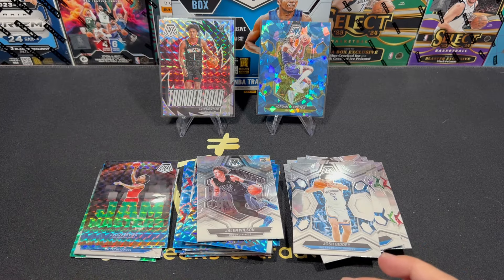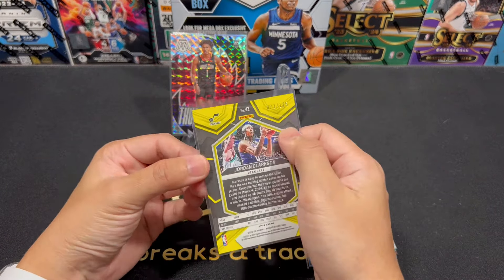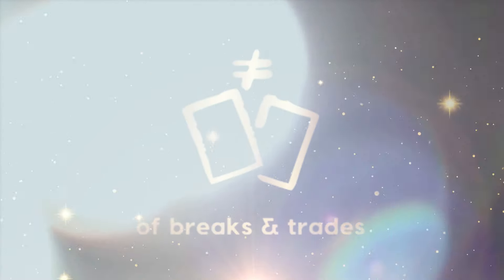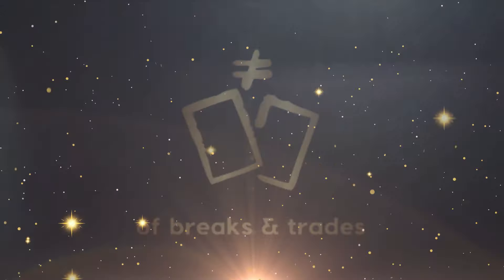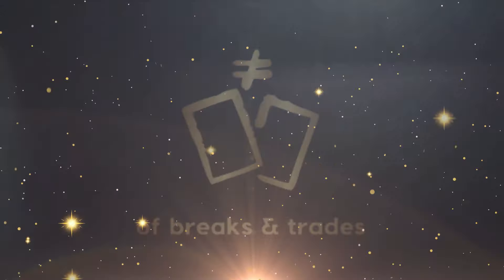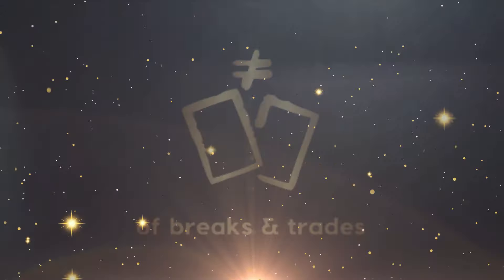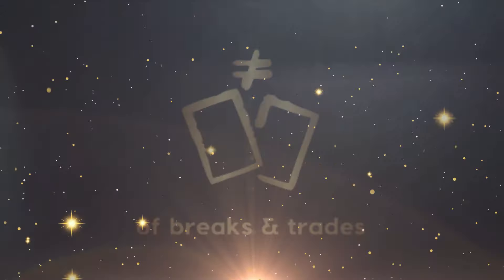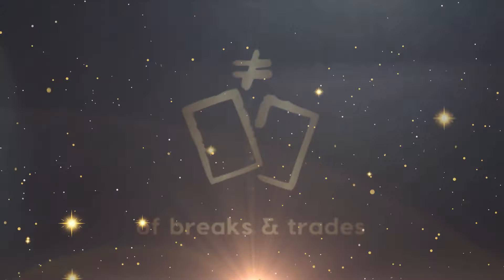23-24 NBA Mosaic Walmart Megabox: Massive Pull or Major Letdown? 💥 Find Out What I Scored! 🏀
Episode 117 | 2023-24 NBA Mosaic Walmart Megabox

Hey there! Here's another Megabox opening for you guys! The 2023-24 NBA Mosaic Walmart Megabox configuration!

If you like to see more of my personal box breaks, Please consider subscribing to my channel and share some love by dropping a LIKE and don't forget to click the notification bell, so you wouldn't miss out on any of my future uploads.

Eyeing any cards from this break!? Please check my eBay page for cards that are available for purchase: 🔽🔽🔽

If you are looking for a top loader binder for your card collections, please check this listing I have from eBay. ⬇️⬇️⬇️